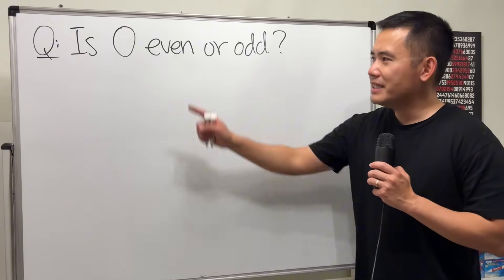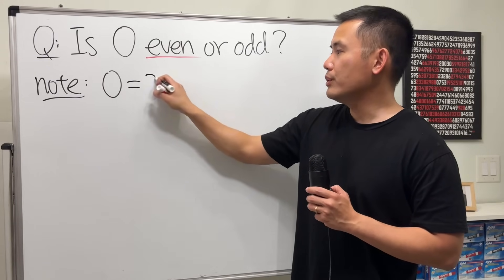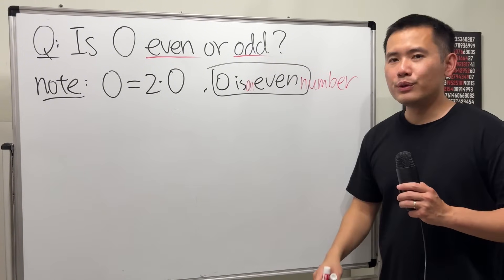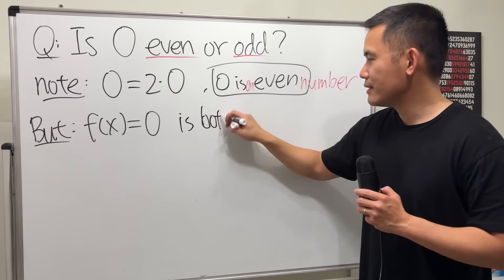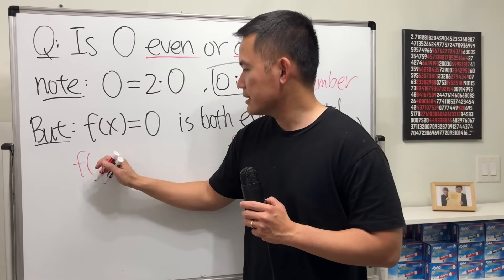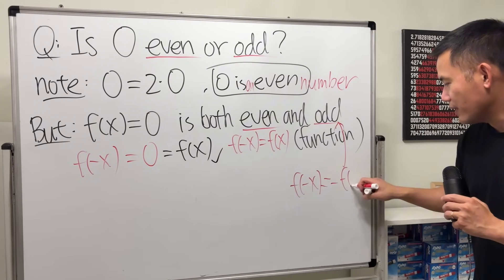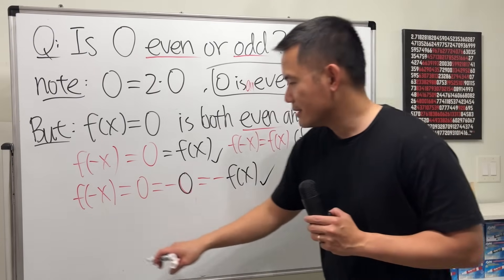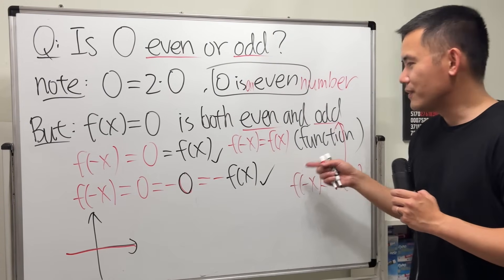Why 0 is an even number but f(x)=0 is a both even and odd function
Here's a classic question, is zero even or odd? In fact, it's both (if you consider f(x)=0)
Helping you master the basics of math!